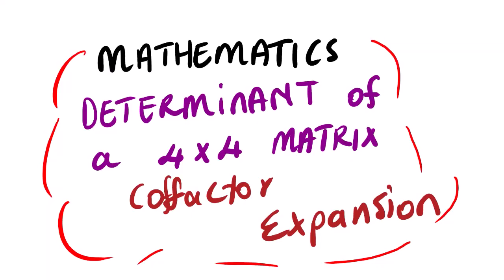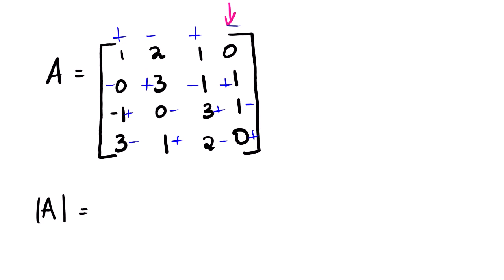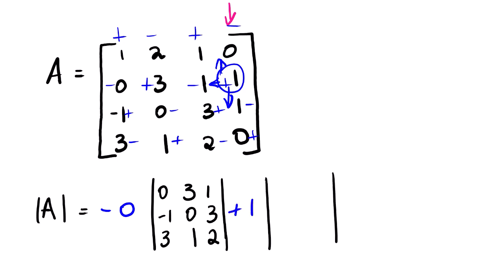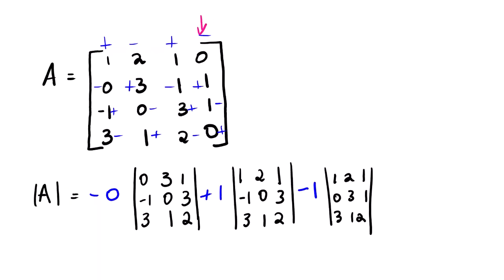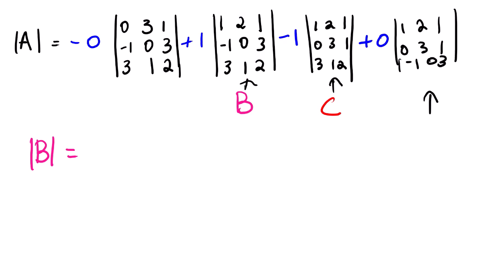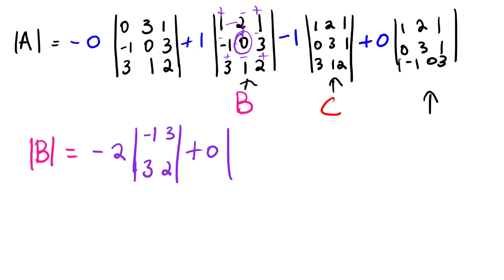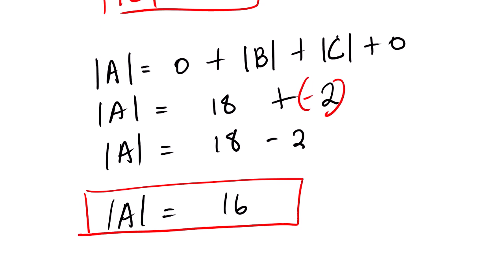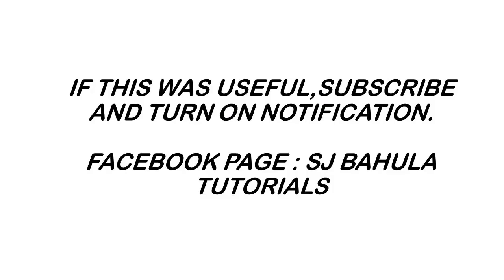DETERMINANT OF A 4X4 MATRIX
WE TAKE A LOOK AT HOW TO FIND A DETERMINANT OF A 4X4 MATRIX USING COFACTOR EXPANSION.